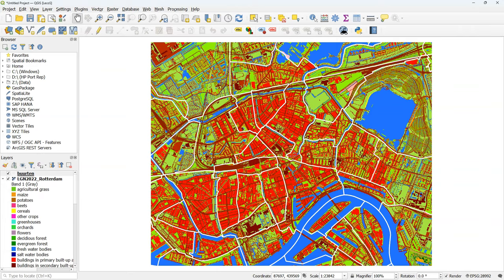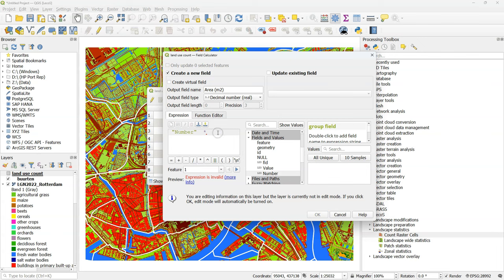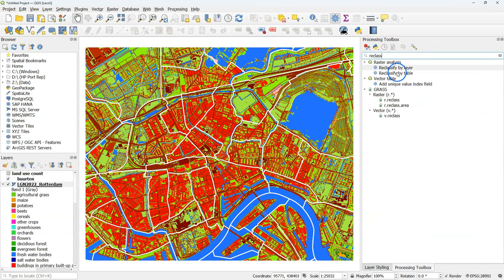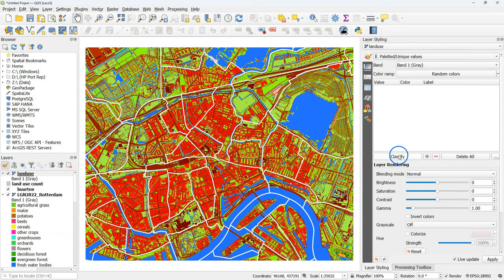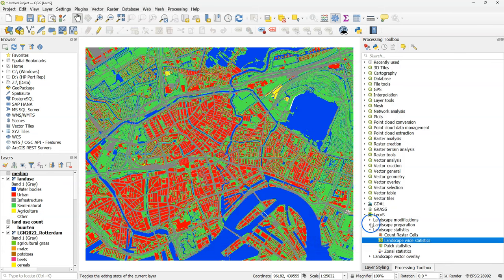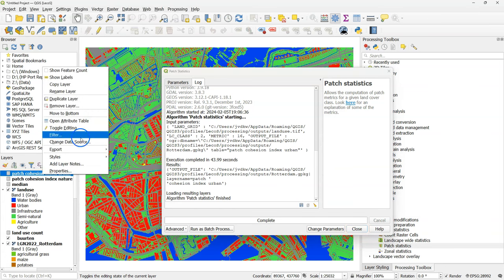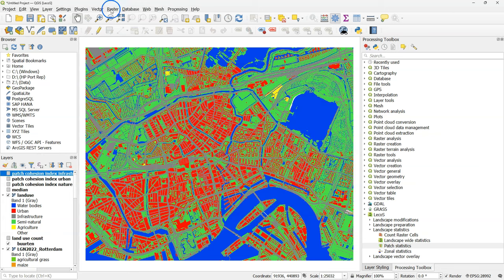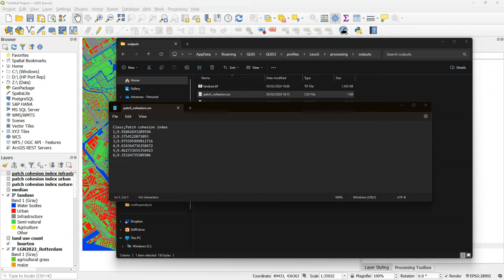Study Urban Landscapes with Spatial Metrics using the LecoS plugin in QGIS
This video explores the LecoS plugin for urban analysis in QGIS.
QGIS version: 3.34